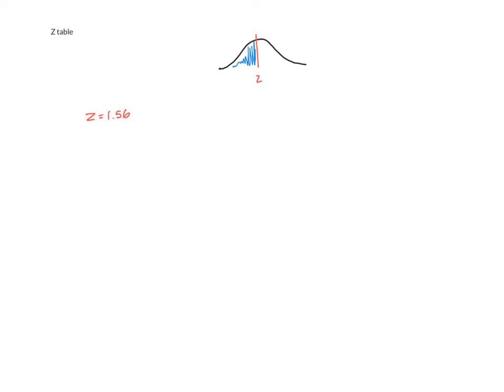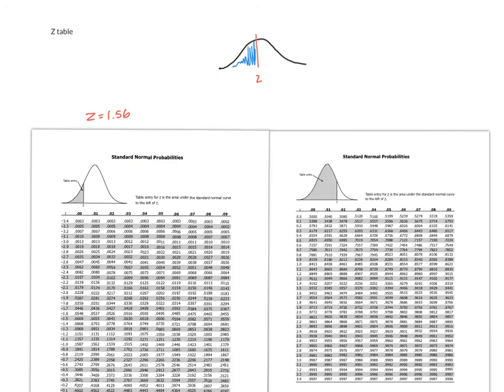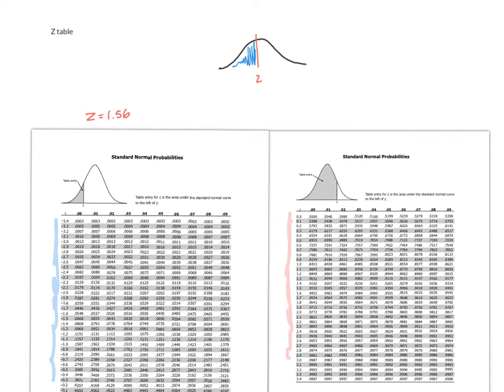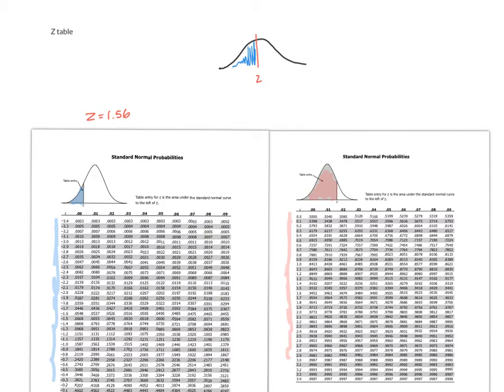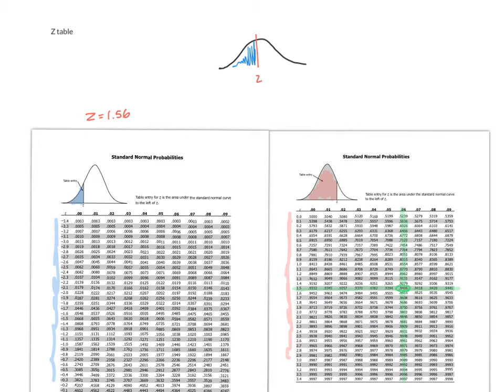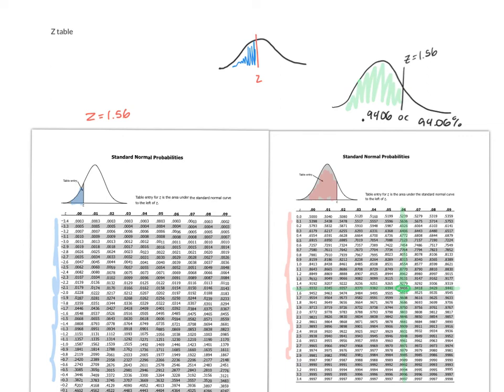Z table 1